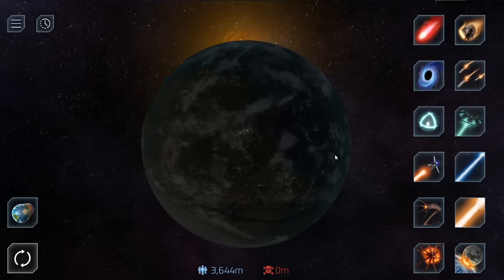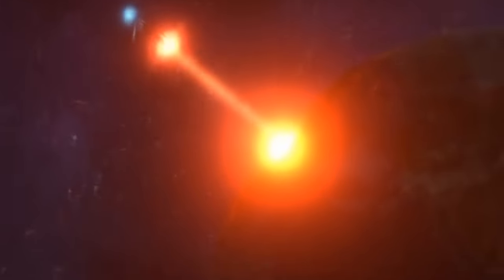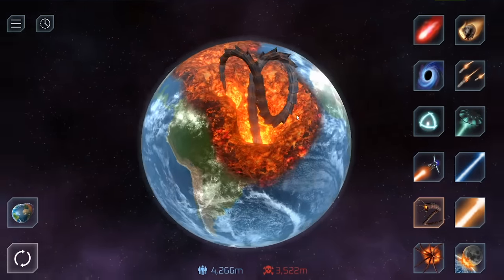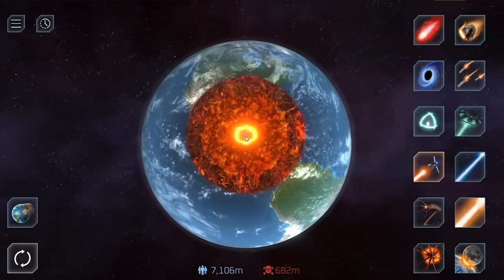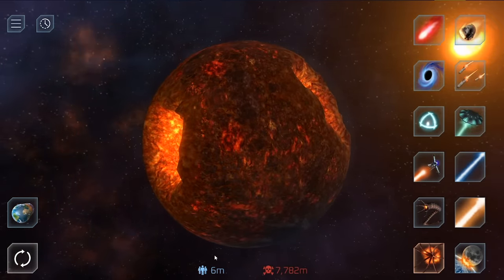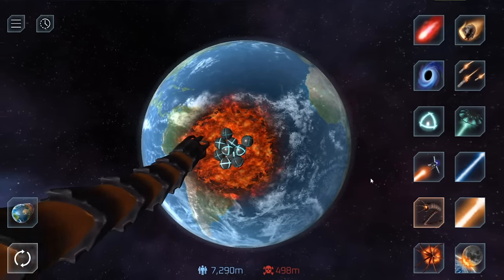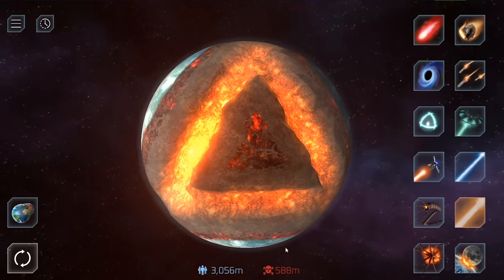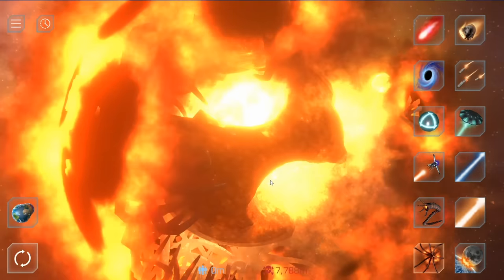when you cut the earth into a cube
cube earth can't hurt you